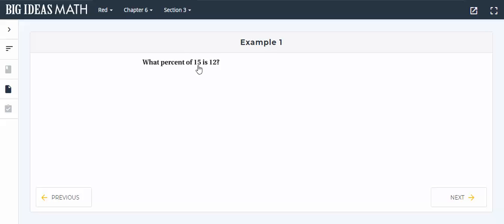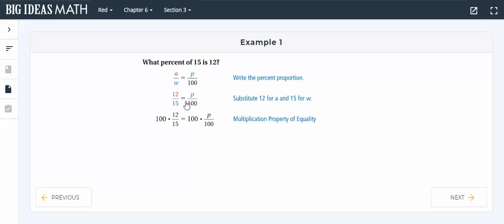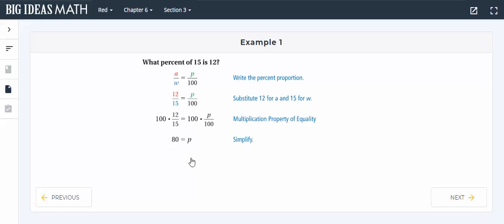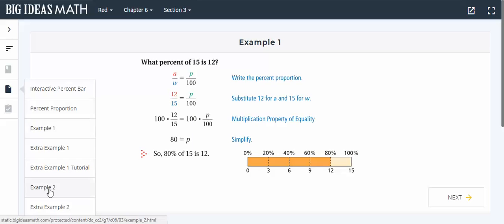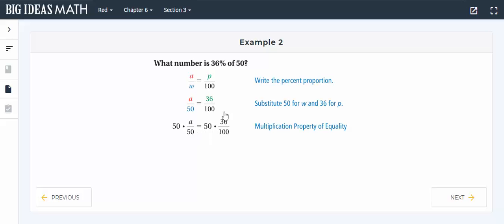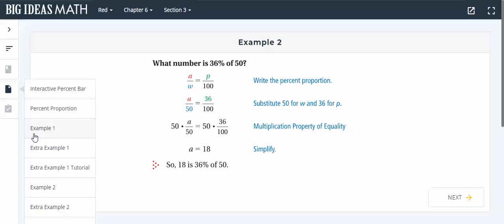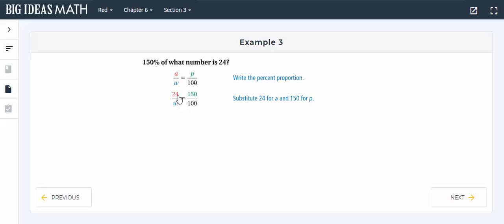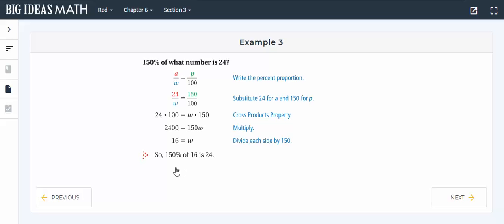red 6 3 example 1 3 video